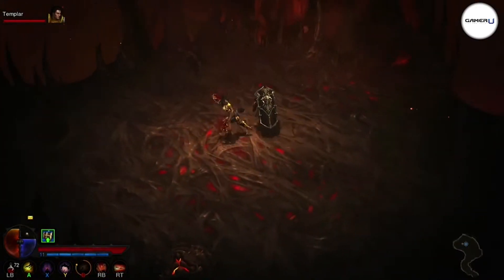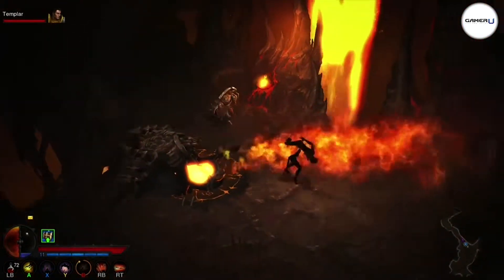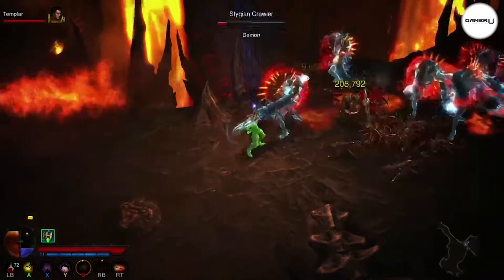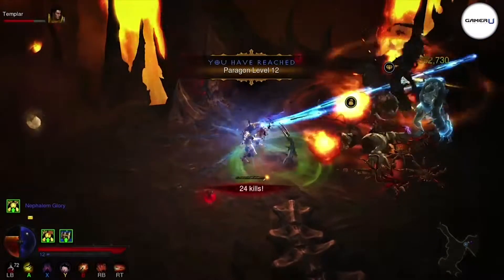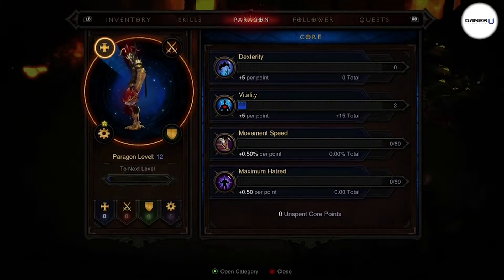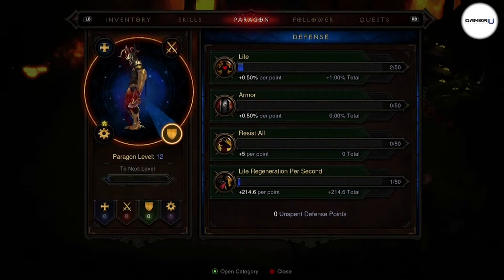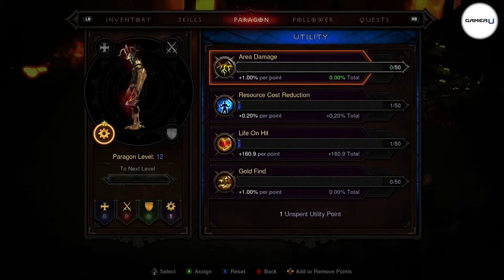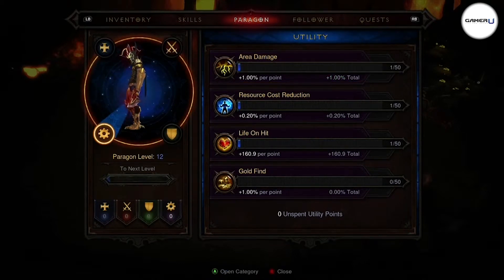Diablo 3 - All about Paragon System (Game Feature)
Want to learn more Diablo 3 tips and tricks? Come check out and watch all our tips videos!

Hey everyone how’s it going, welcome to GamerU tips, tricks and tutorial videos. In this video I’ll go over the paragon system in Diablo 3. The paragon system is an awesome end game feature as it allows you to keep making your hero stronger even after reaching the level cap of level seventy. You must reach level seventy in order to enter paragon mode. Once you reach paragon, your xp meter will turn blue, receive a blue level number and you’ll start gaining xp for beating enemies and completing quests. What’s really cool about this feature, is that everytime you level up in paragon, you will receive a paragon point that you can apply to four different categories, such as core, offense, utility and defense. The paragon point that you receive with each level up will rotate to the next category to spend in. Keep playing and making your hero stronger as there are hundreds of paragon points to acquire!